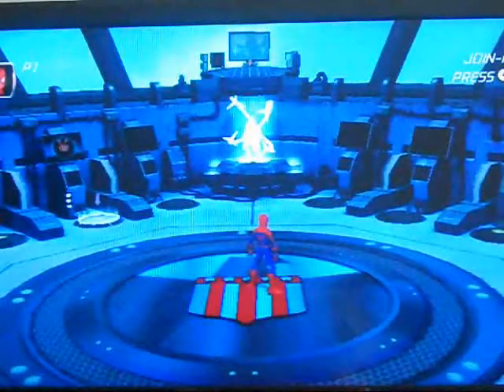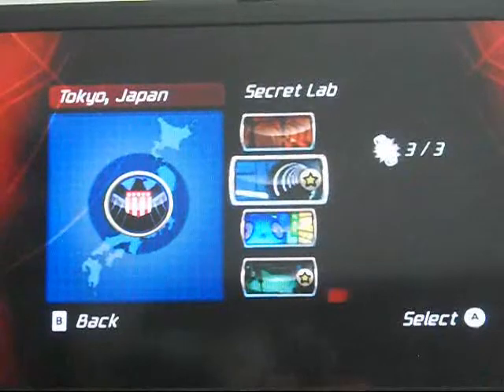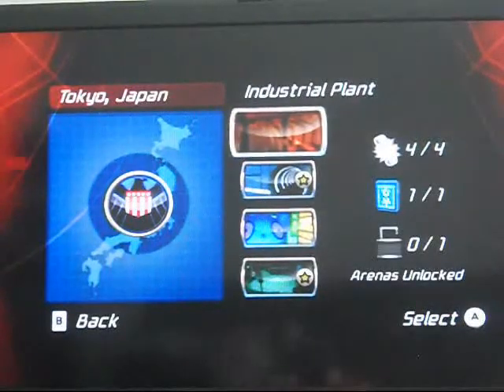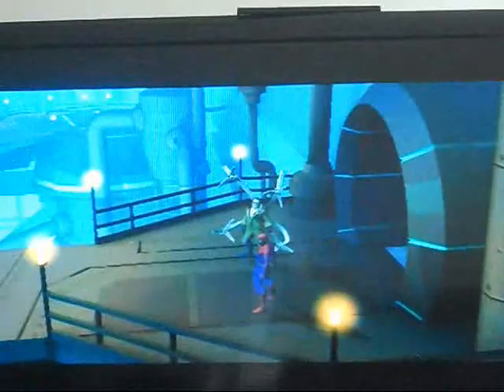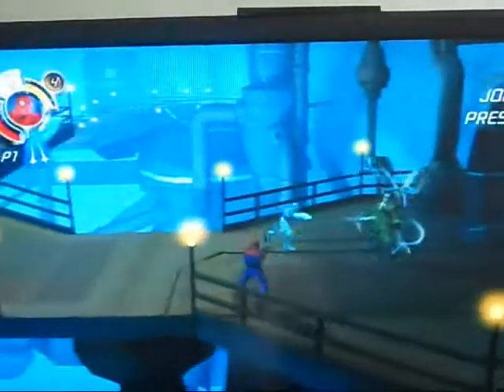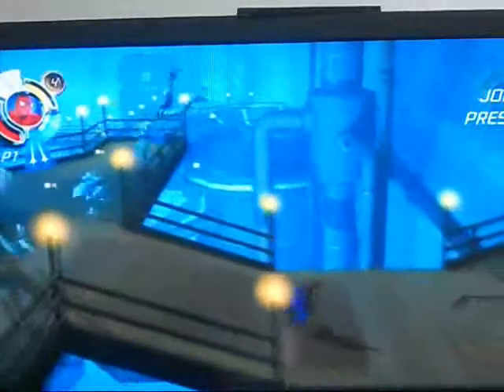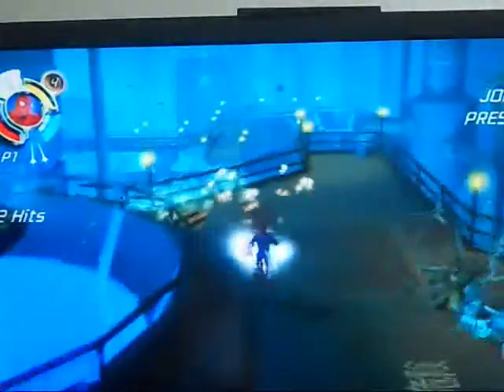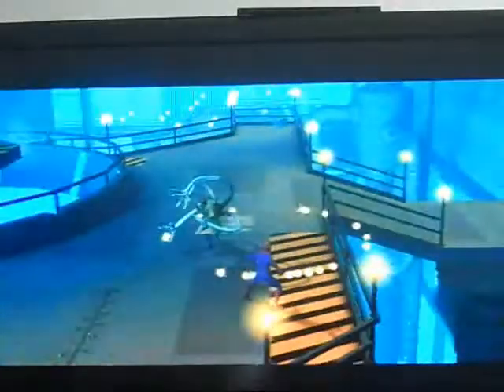Spider-Man: Friend or Foe - Tokyo Bonus Features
In this episode, we battle the phantoms in the 2 keystone doors in Tokyo!